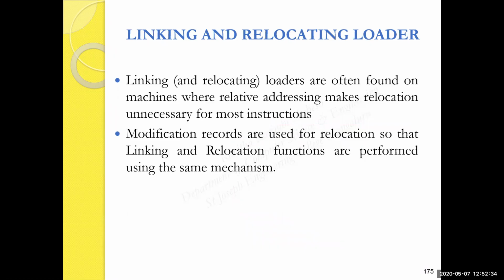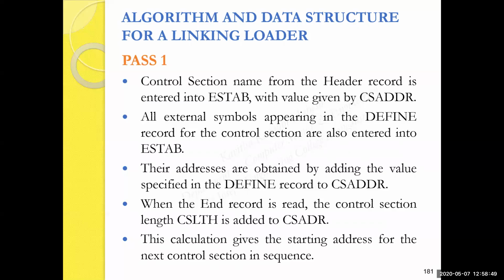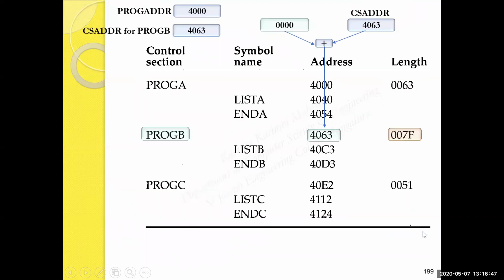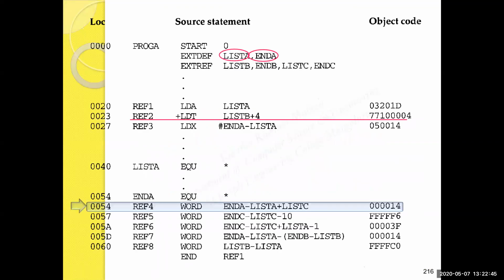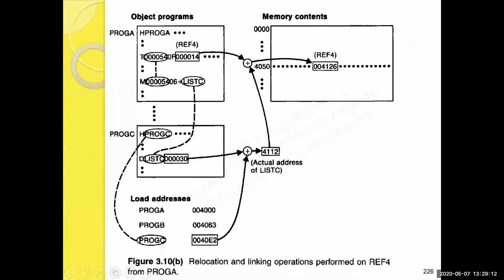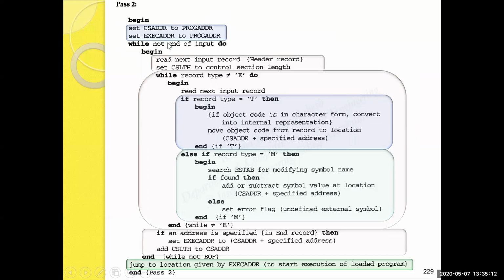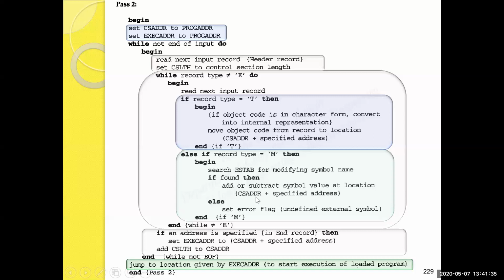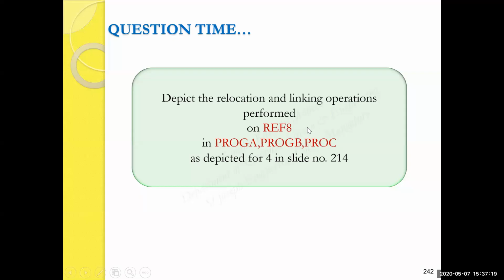Linking Loaders: Part 2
The video is the second part of the video on the Design of Linking Loaders. Design of Linking Loader is discussed for a hypothetical machine SIC/XE as a part of the topic Loaders.
The assembly language under consideration is SIC/XE. Functions of the Linking Loader are discussed in context of SIC/XE Assembly language program.